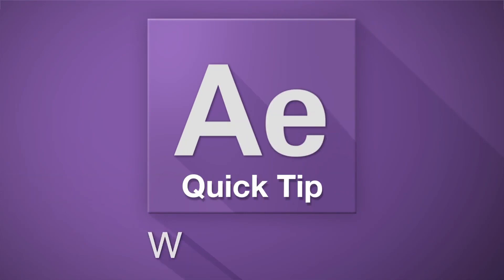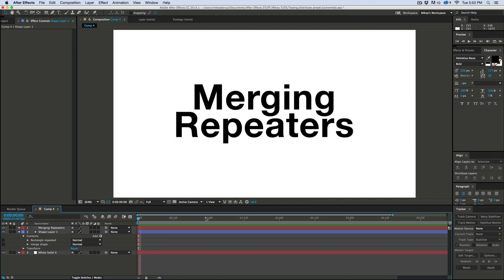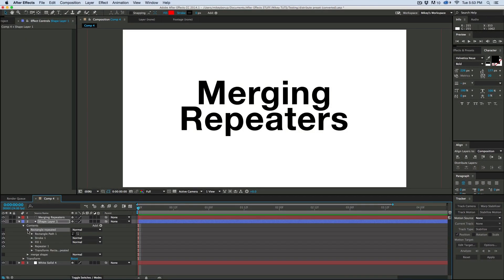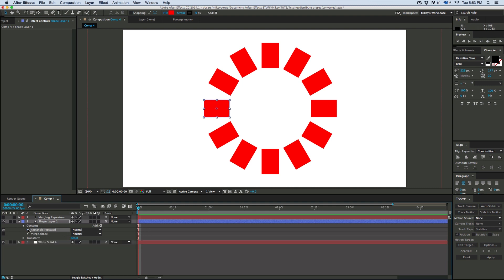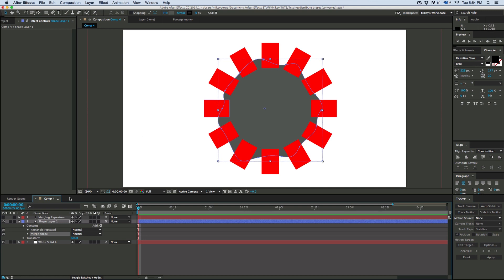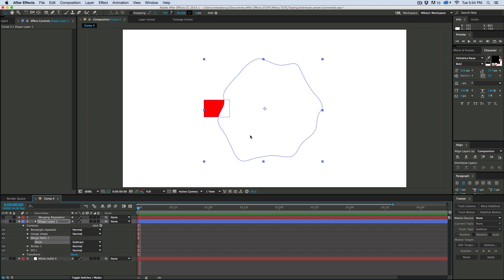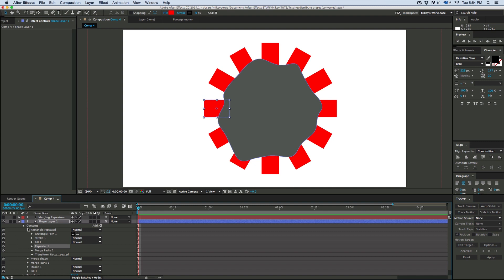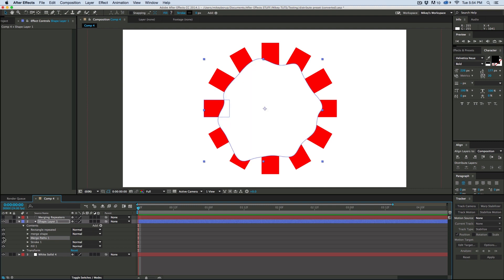Merge paths with the repeater: trick to get it to work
This doesn't happen often, but when it does, it can be frustrating, did you know that when you try to merge a shape layer group that has a repeater in it, with another group, some funny stuff happens? heres how to fix it.